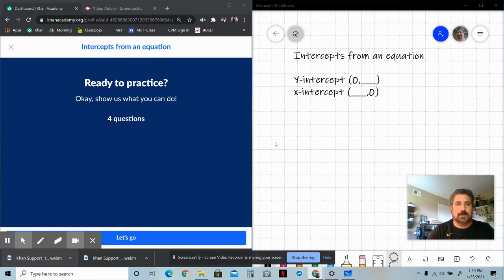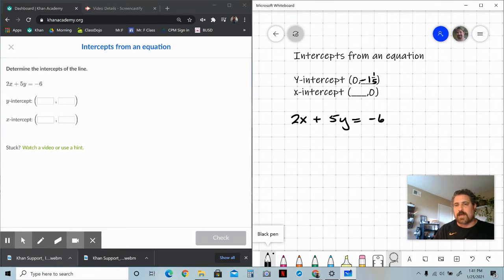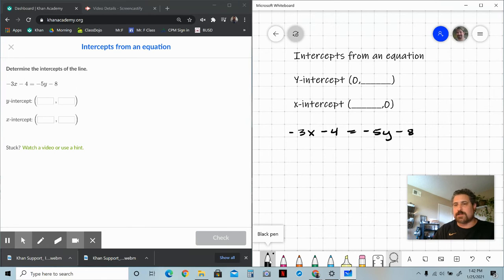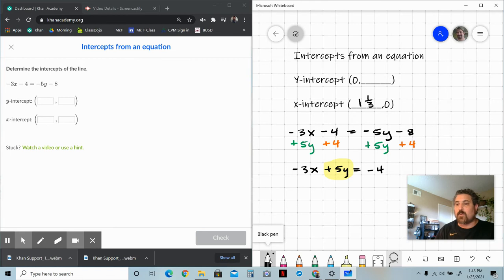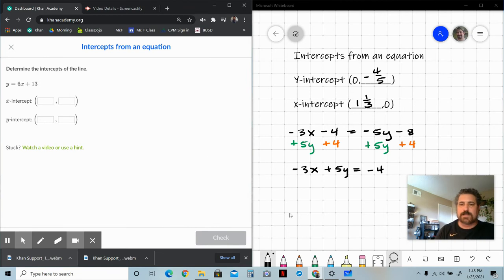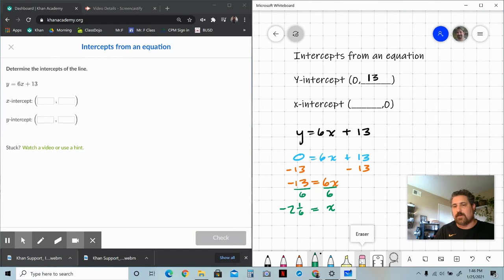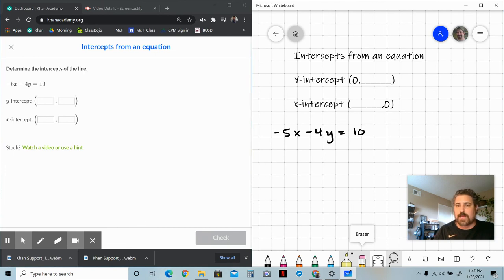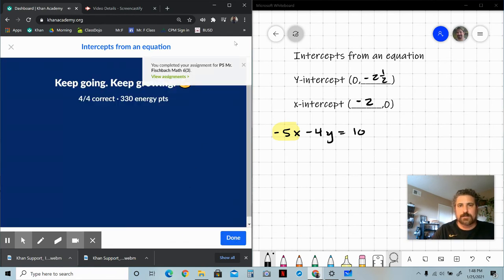Khan Support: Intercepts from an equation